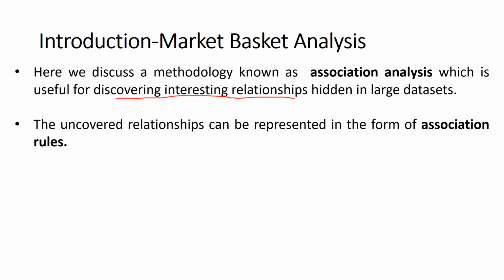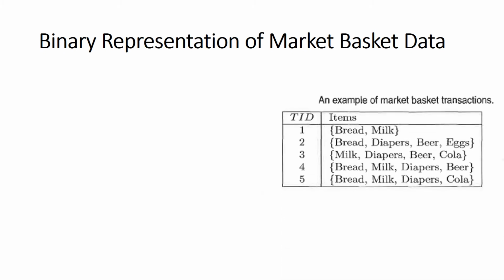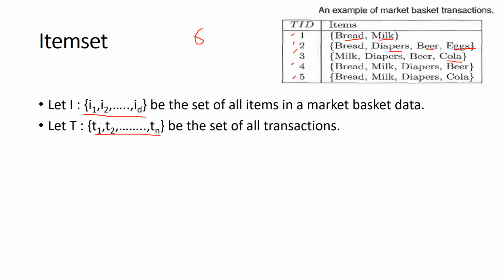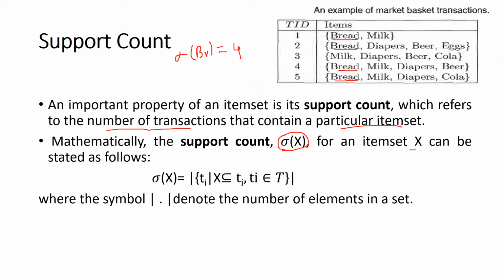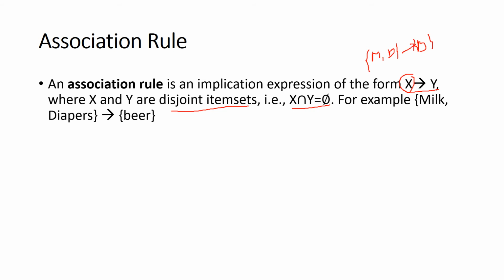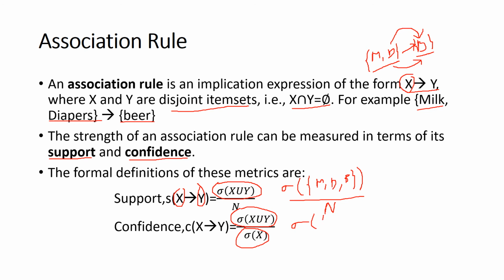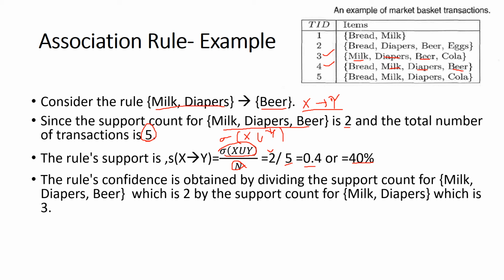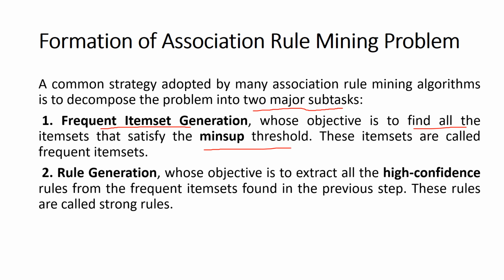Association Rules Introduction and Problem definition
This lecture gives an introduction to Association Analysis